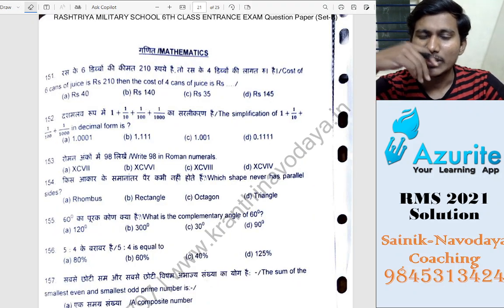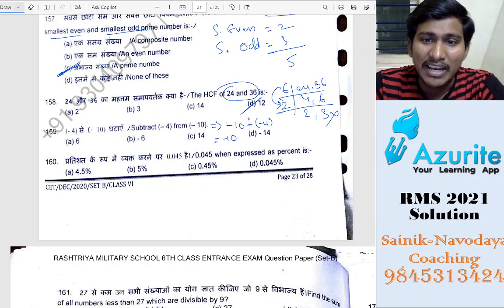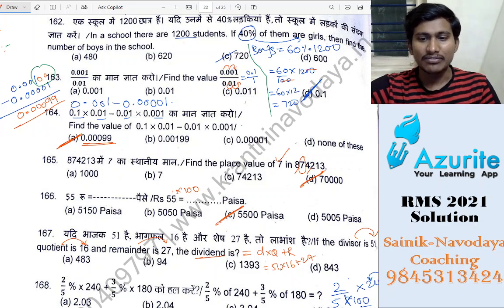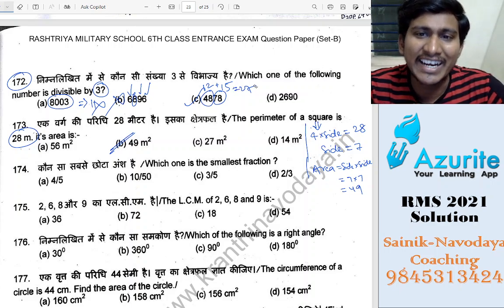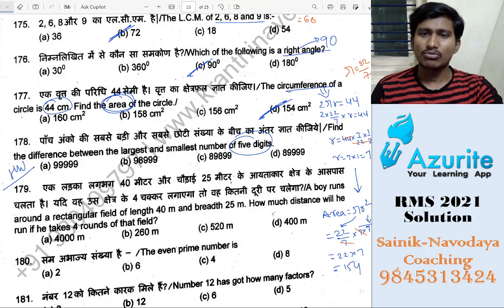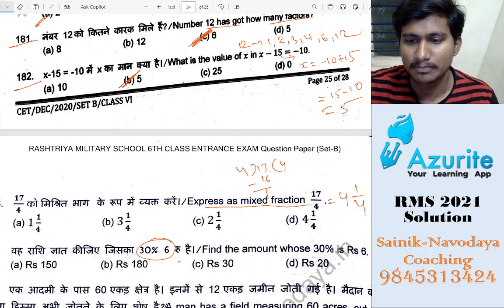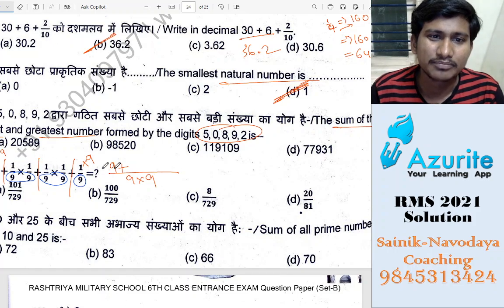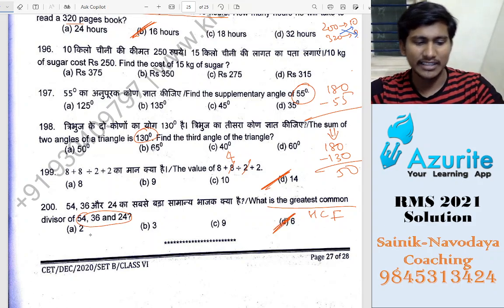RMS Last Year Question Paper 2020 Part-2 | Math Solution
03/12/2024
Sainik & Navodaya Weekly Practice Test

ಡೌನ್‌ಲೋಡ್ ಮಾಡಿ: ಅಜುರೈಟ್ ಅಪ್ಲಿಕೇಶನ್
डाउनलोड: अज़ुराइट ऐप